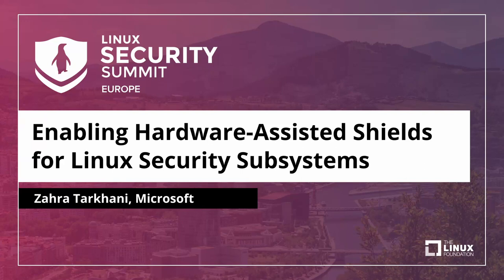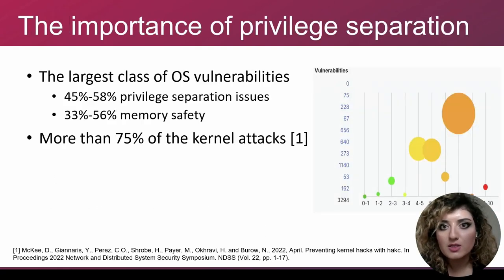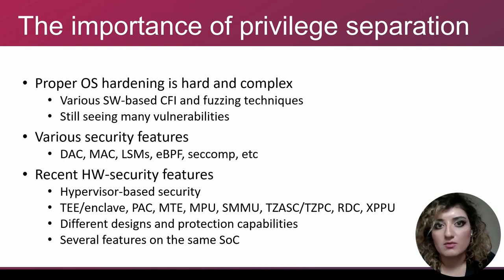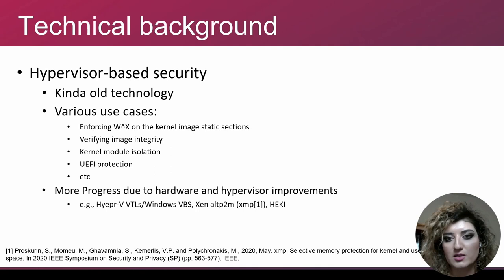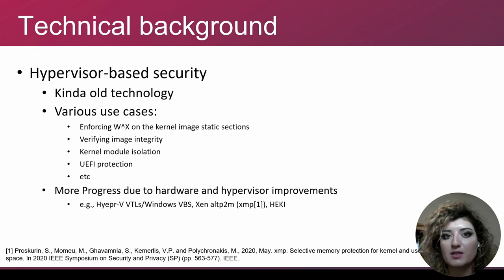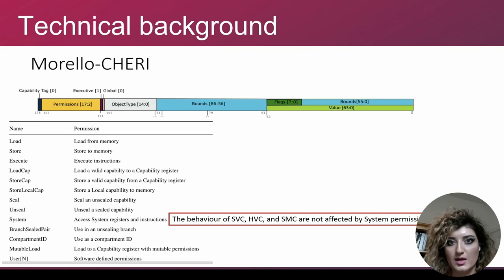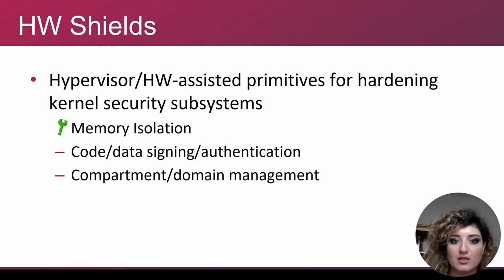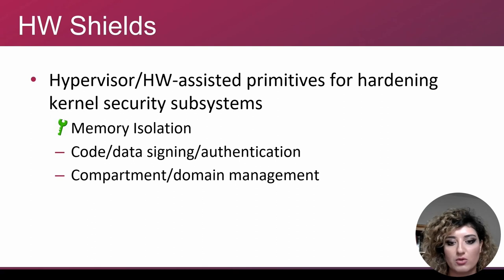Enabling Hardware-Assisted Shields for Linux Security Subsystems - Zahra Tarkhani, Microsoft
Linux security subsystems, such as LSMs, are widely used in a wide range of applications and systems protection. However, the security of these critical subsystems depends only on the kernel with a very large attack surface, which allows applications with higher privileges or root access to bypass or disable them. In this talk, we introduce a defence-in-depth mechanism for hardening these critical subsystems in the presence of a privileged attacker (e.g., with root access or compromised kernel). This talk introduces a Linux kernel abstraction that utilizes hardware CHERI capabilities (which provides fine-grained privilege separation on Morello architecture) and hypervisor-enforced integrity protection to achieve this. We explain the difference between these two enforcement mechanisms from a security, architecture and performance perspective as well as kernel changes required to enable this hardening feature.